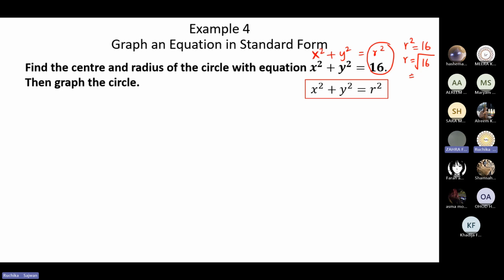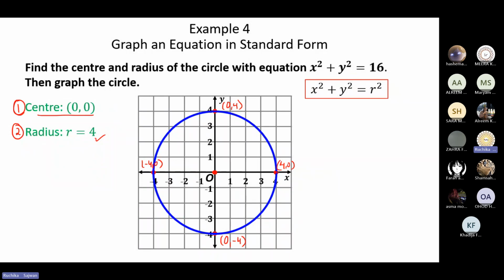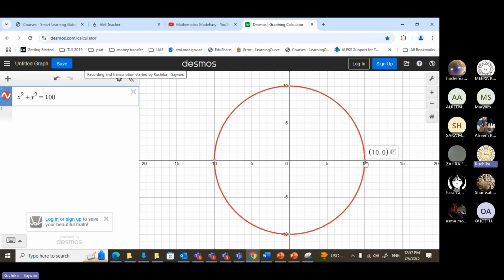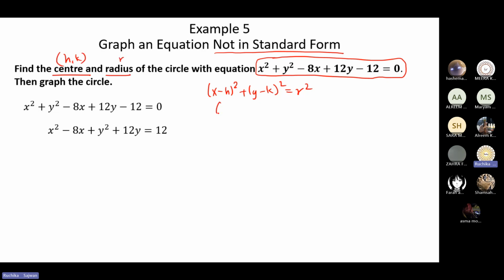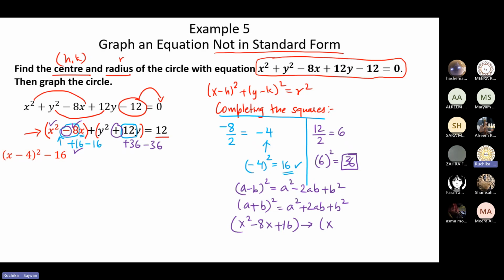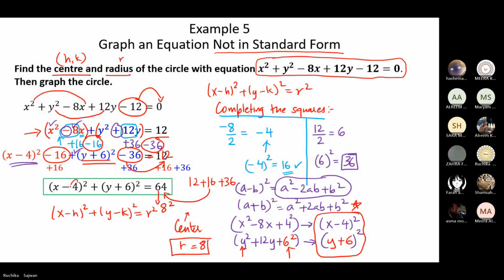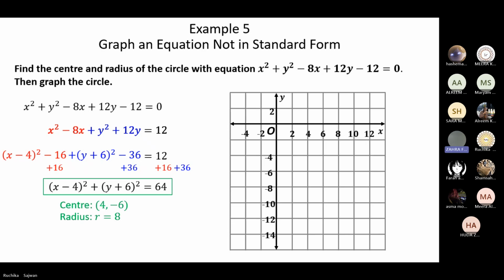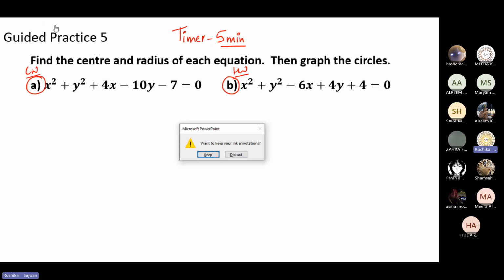Part 2 on 6.2.25 Math Grade 11 adv 1 Lesson 6.2 Circles Meeting Recording